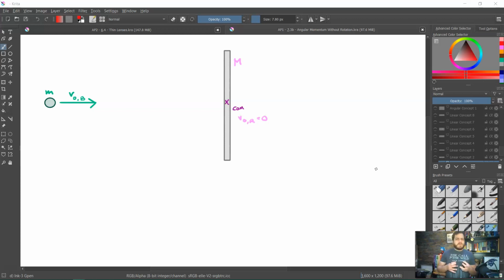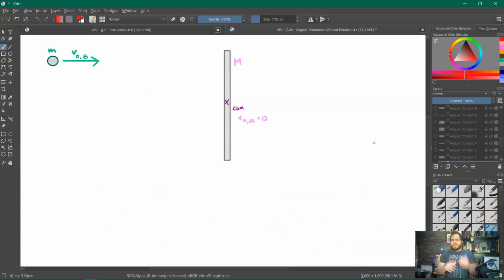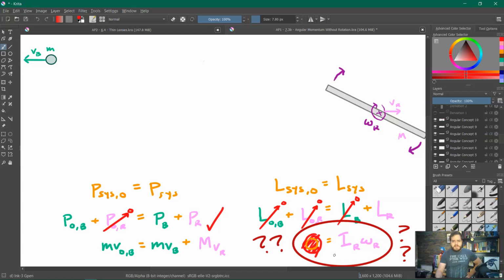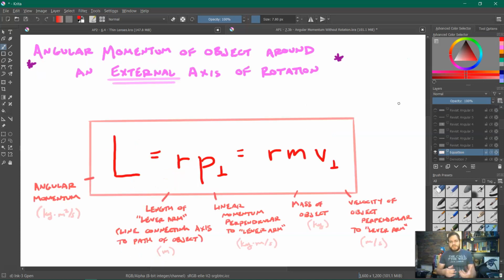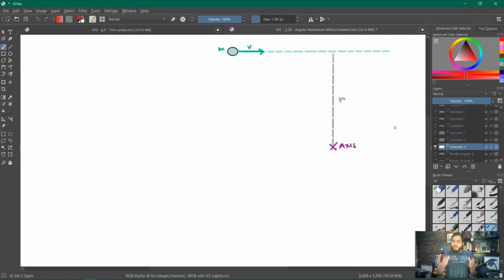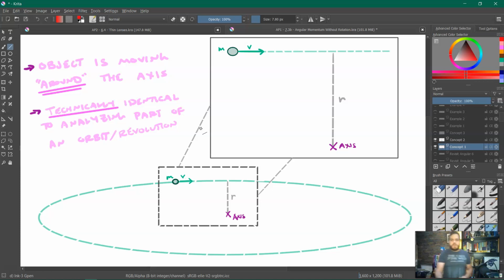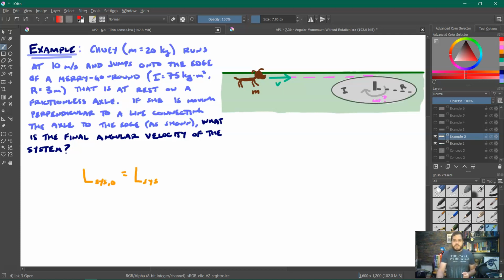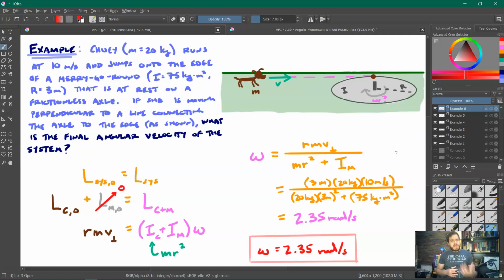7.3b - Angular Momentum Without Rotation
AP Physics 1 - Unit 7 (Rotational Motion)